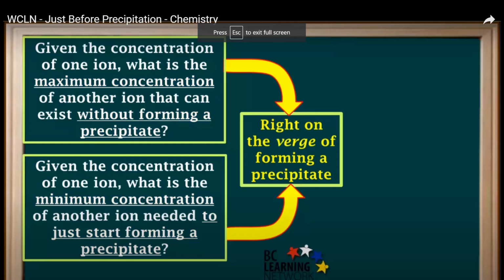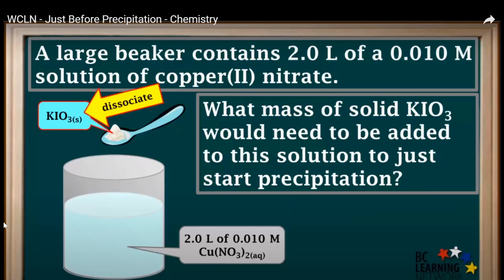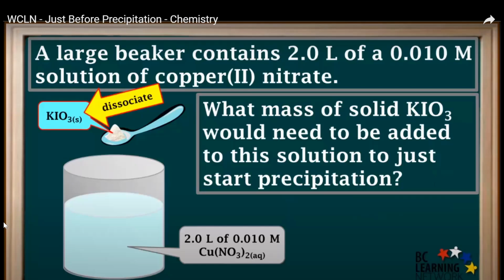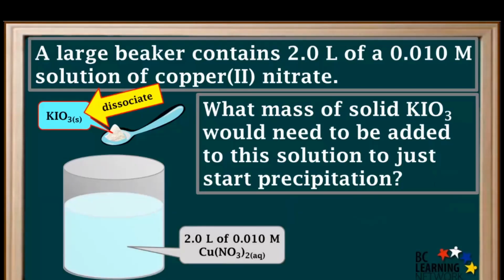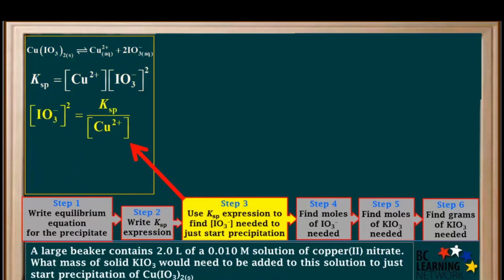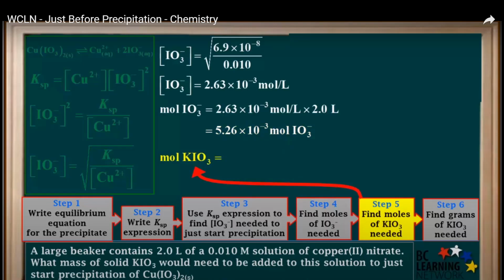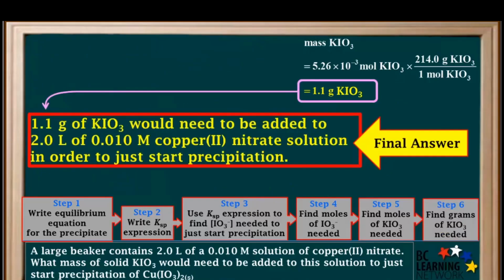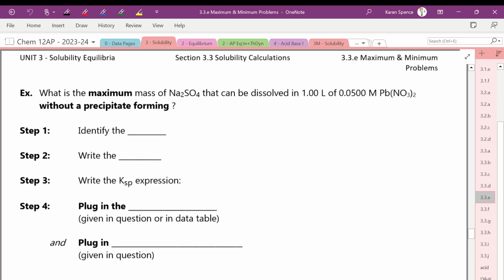2023-11-17 Ksp Minimum and Maximum problems